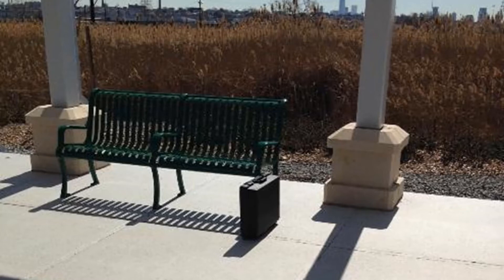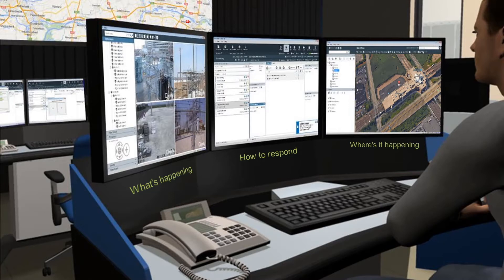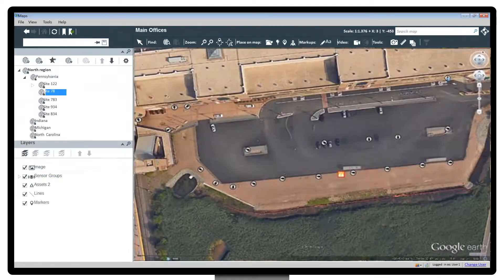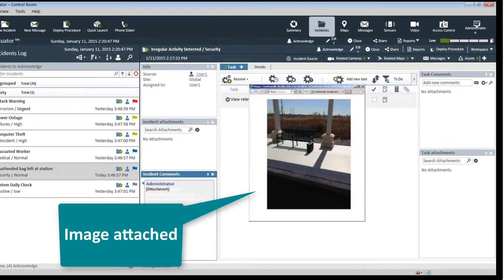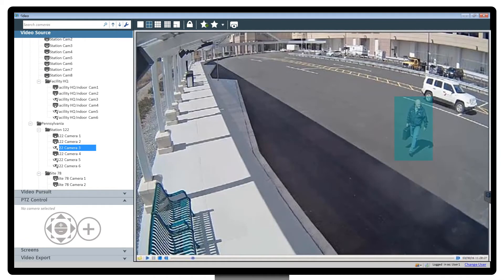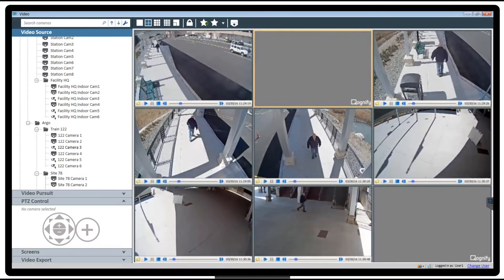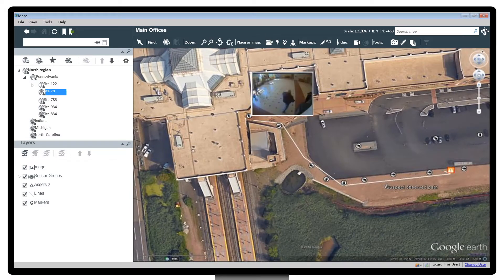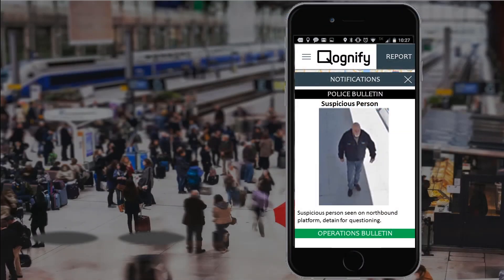Qognify Extend - SeeItSendIt scenario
This video displays a demo scenario of a misplaced bag in a train station. Using the SeeIt SendIt app, the bag owner is located in an easy and fast way.